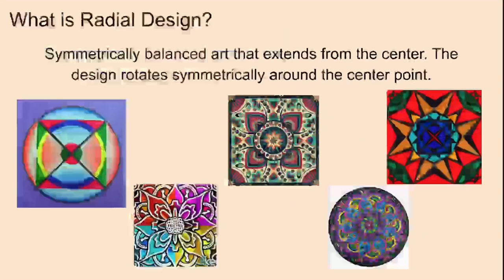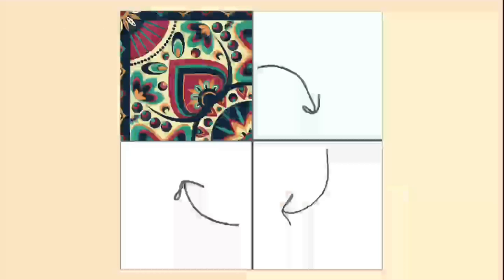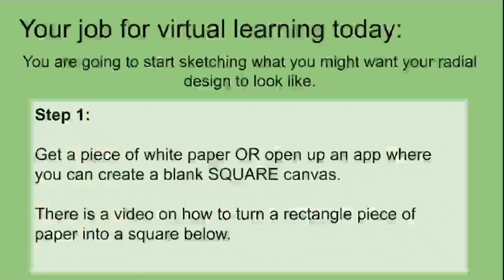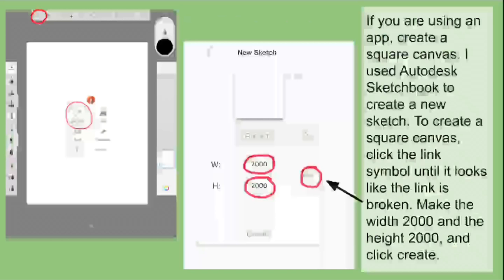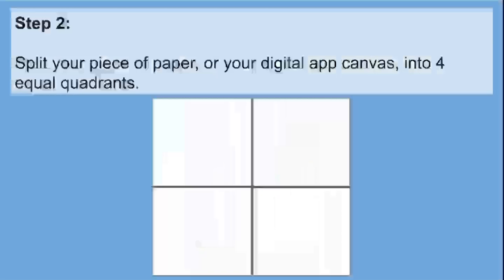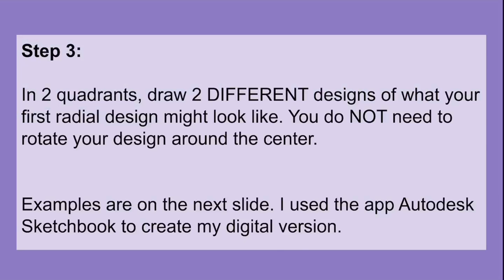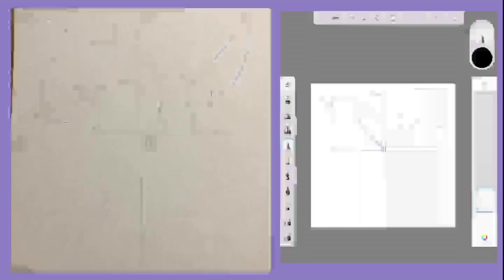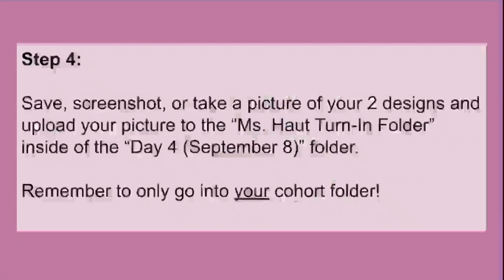5th Grade Radial Design: Day 1